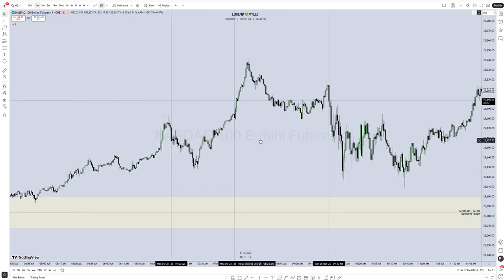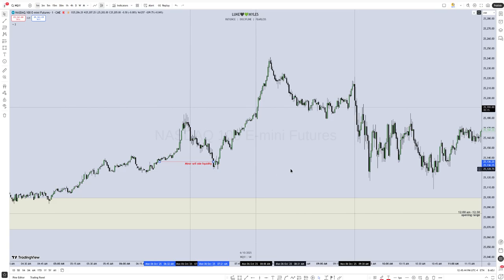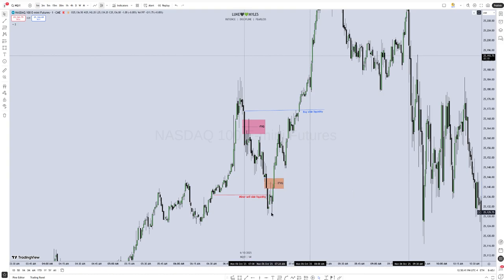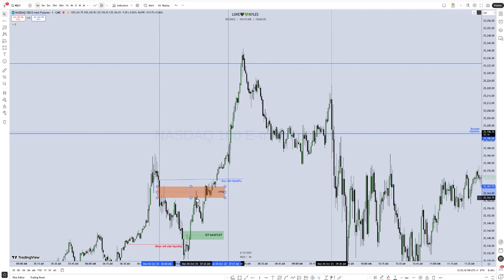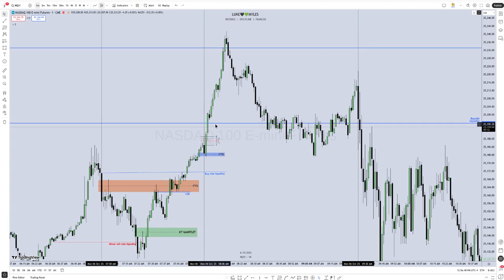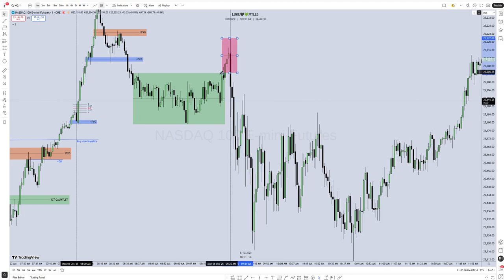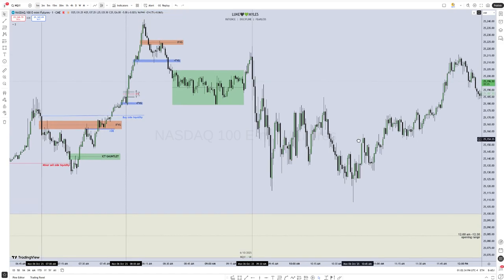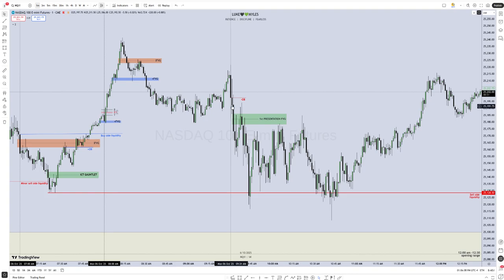Liquidity Secrets: Boost Your Trading with High Frequency Strategies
Join me as I review Monday's futures trading activity, focusing on key price movements using chart analysis. This session offers insights into day trading and the overall stock market, specifically tailored for trading for beginners. Watch the trading live to improve your technical analysis skills.